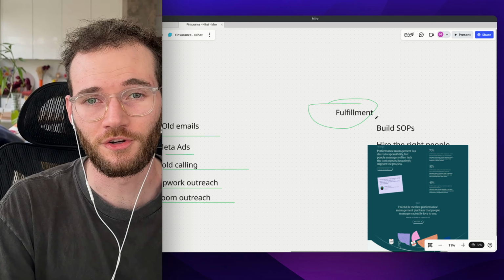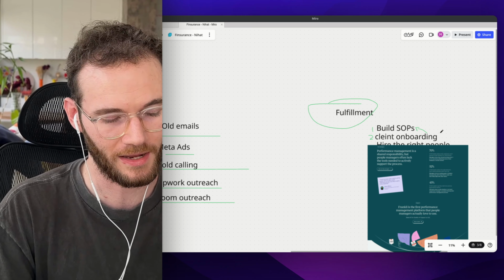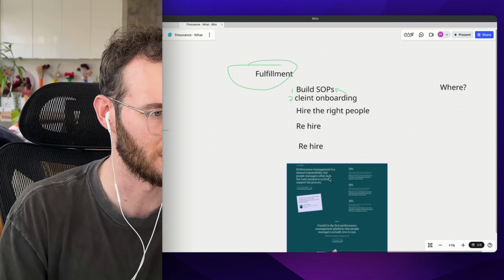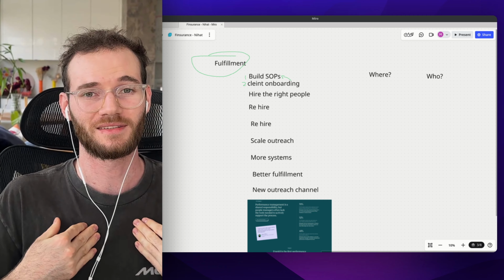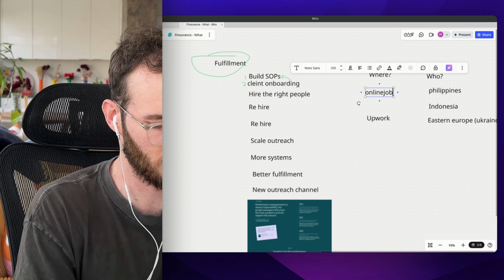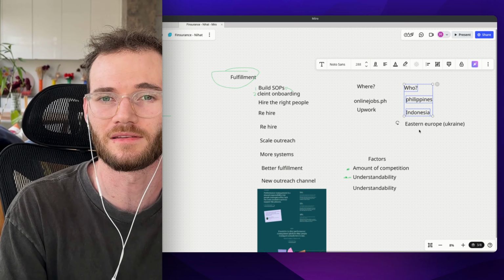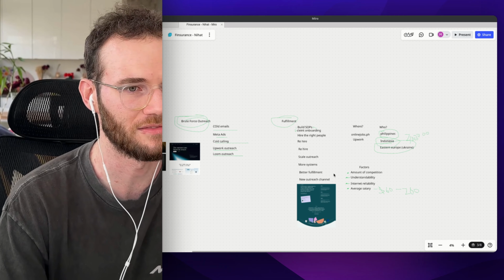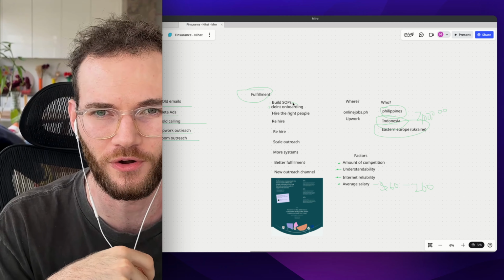$10k is impossible without 'Brute Force Outreach' | Web Agency